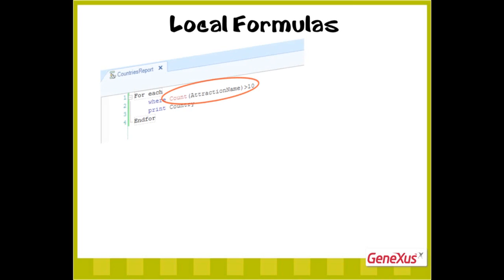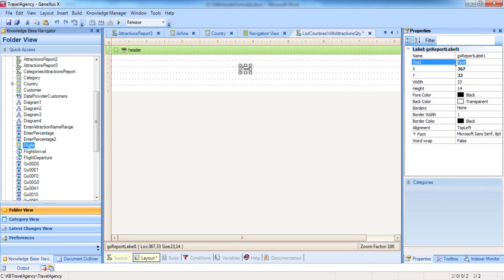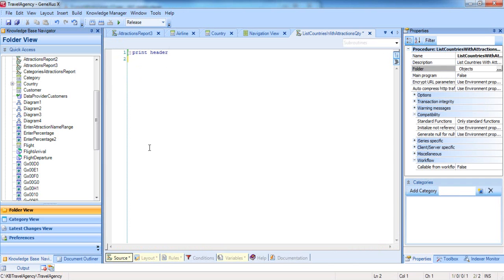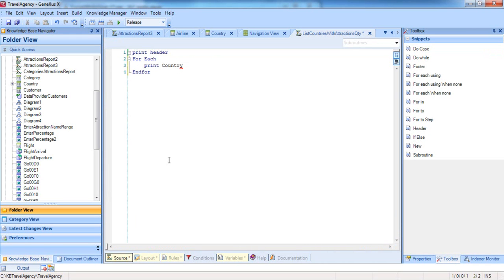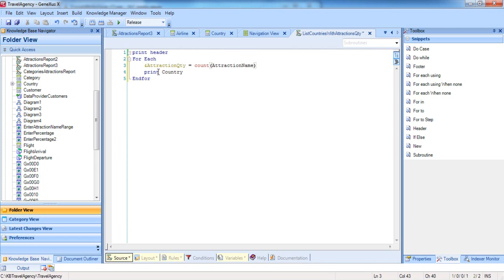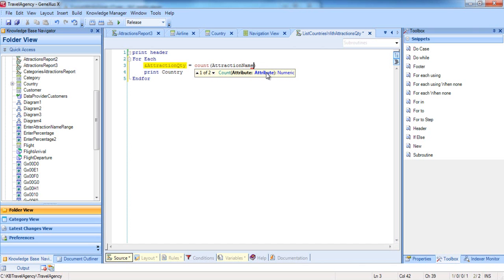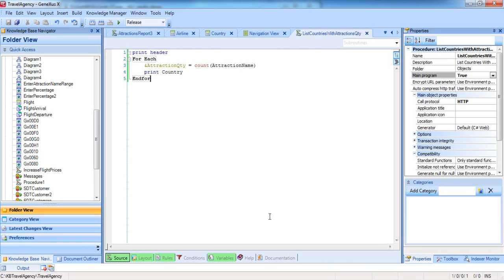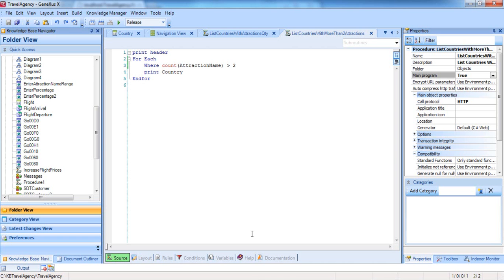Local Formulas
This video shows us what local formulas are, and how and where to define them.